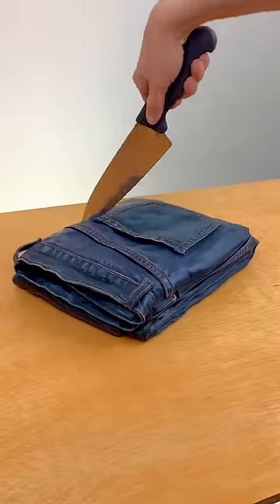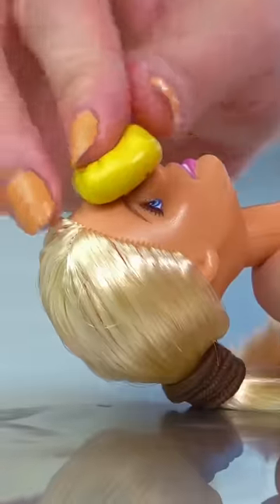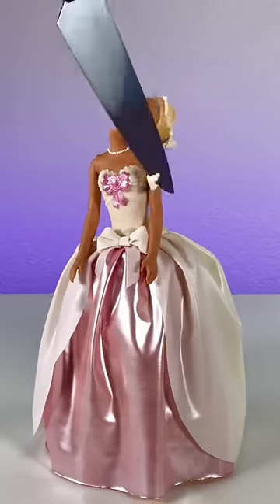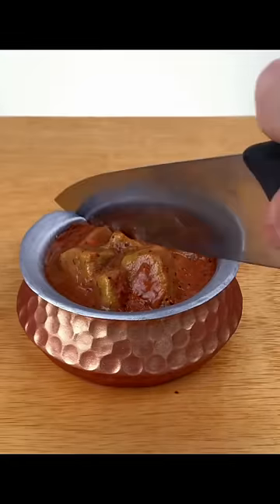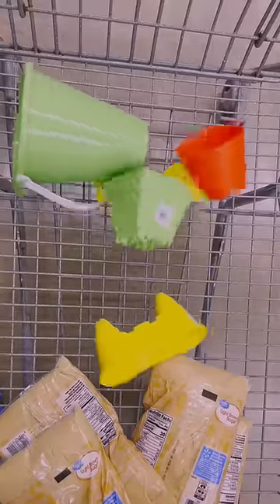Is it possible to make a Hyperrealistic Cake using everyday items?